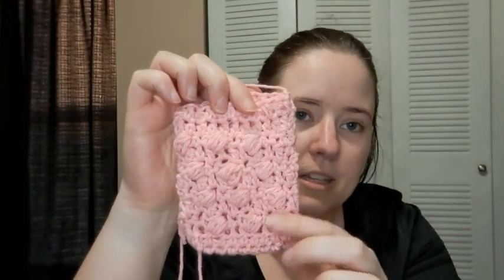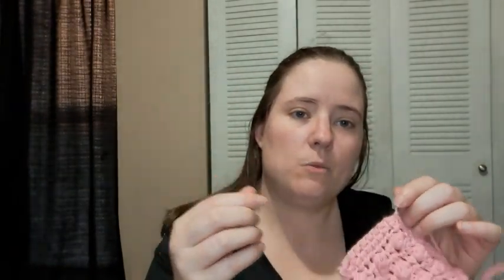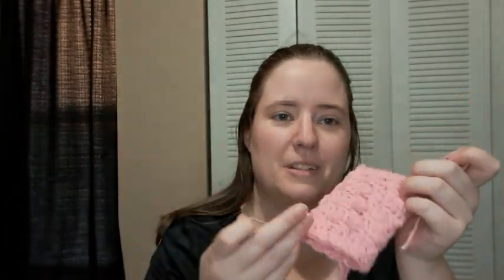Whatcha Working On Wednesday | WIP Wednesday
Happy Mail
Ella Roberts